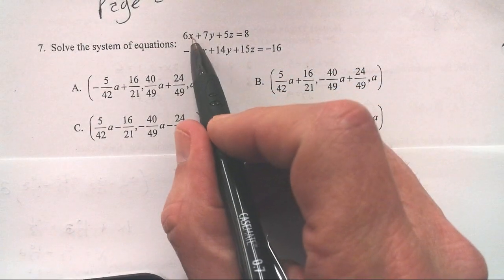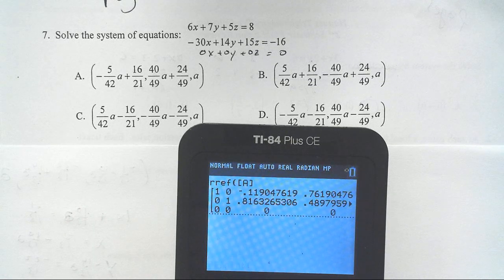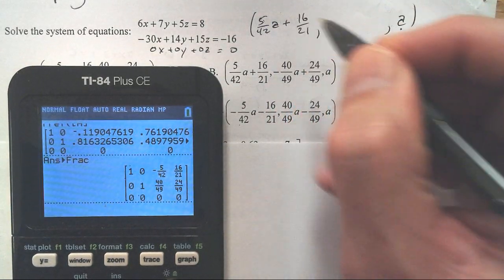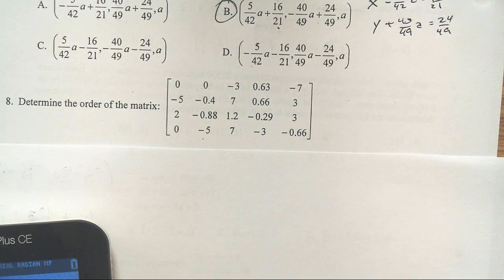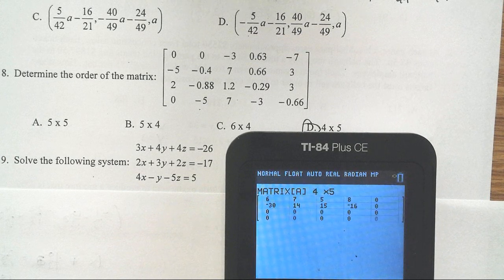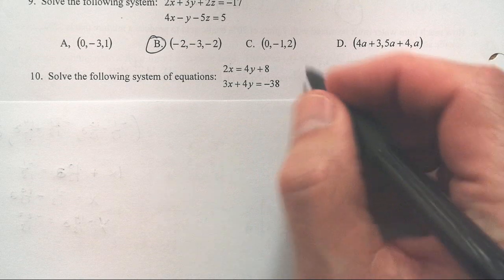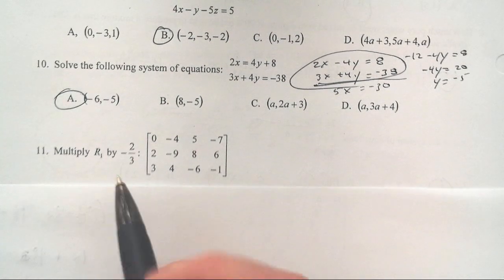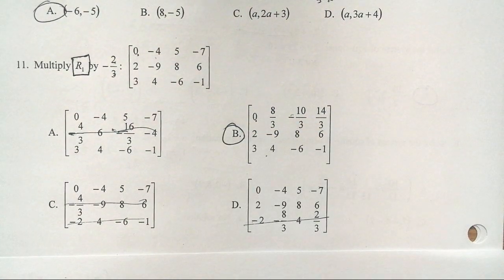Semester 2 Exam Review Page 2